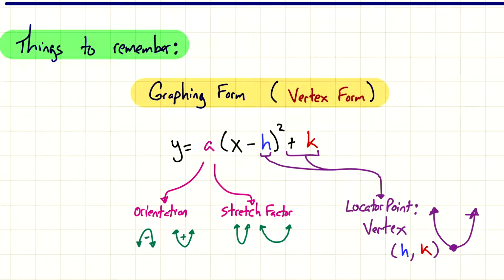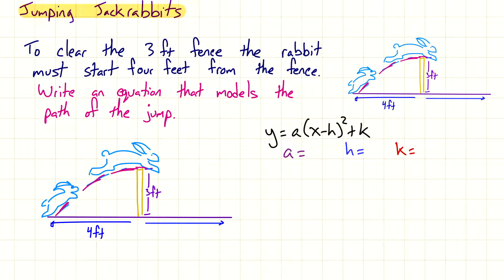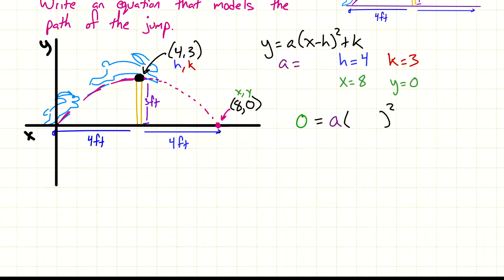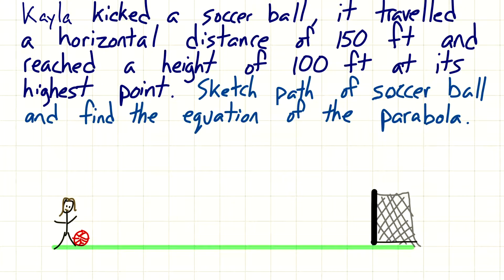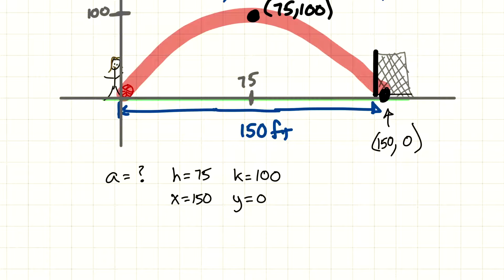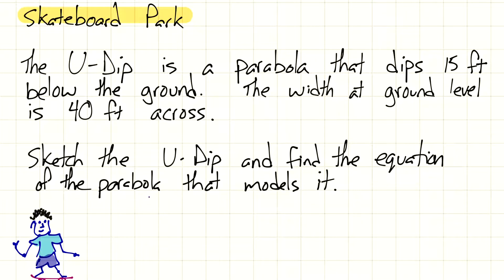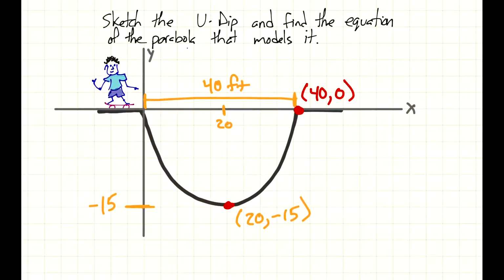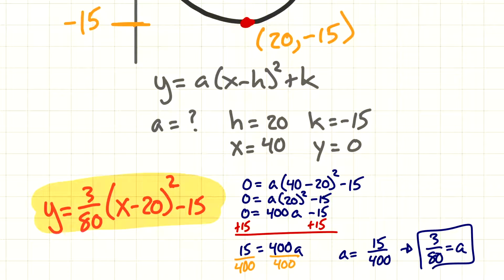IM3 2.1.2 Modeling with Parabolas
Lesson 2.1.2 Modeling with Parabolas